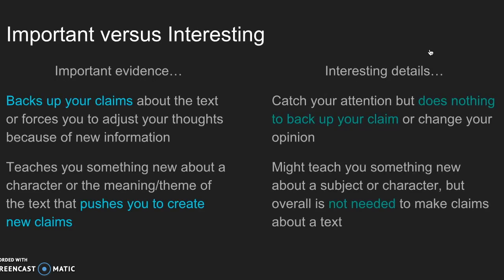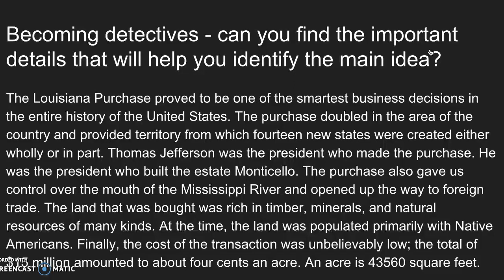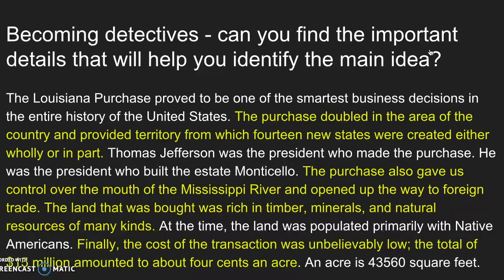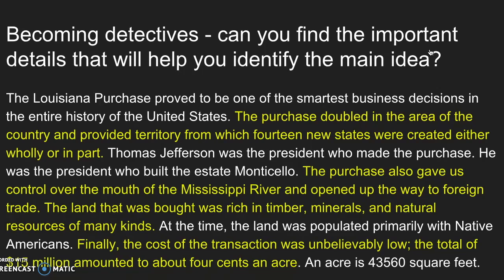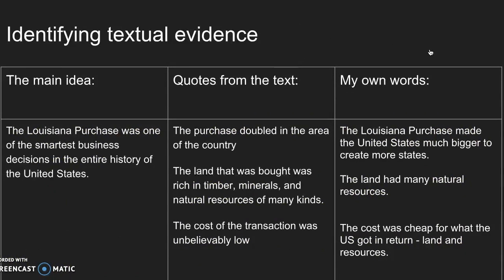Identifying and Using Textual Evidence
Watch this video for a mini lesson on identifying textual evidence in different texts. Then, apply what you learned here to a NEWSELA article where you pick out three pieces of important (not just interesting) evidence to back up the main idea.

You will apply this lesson to your Reader's Notebook later on this week when you back up your main claims with textual evidence.